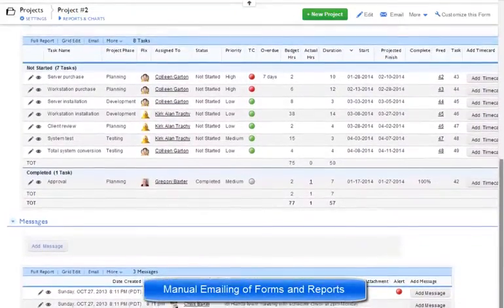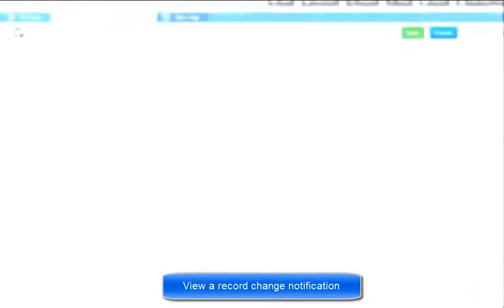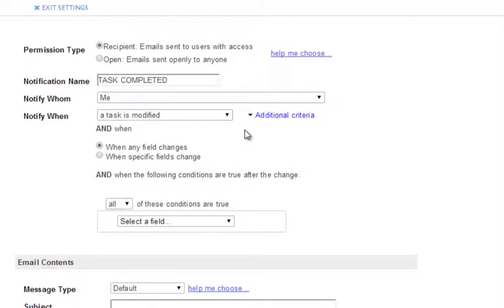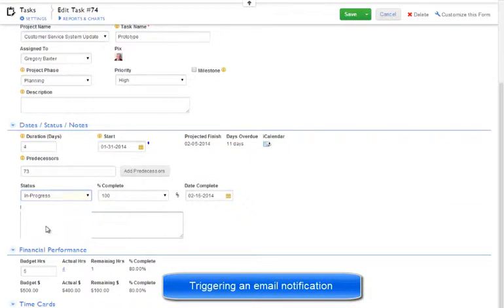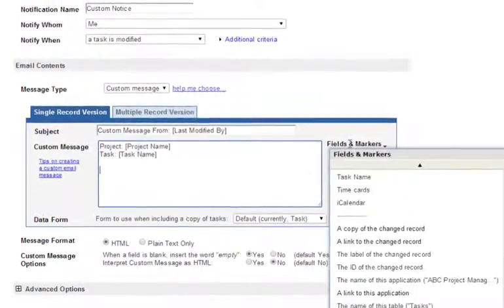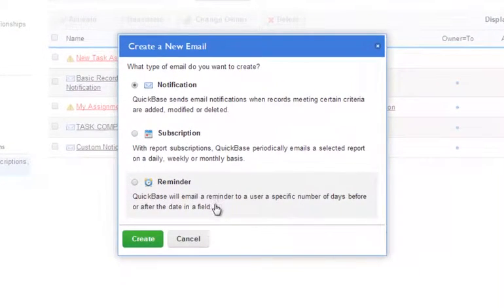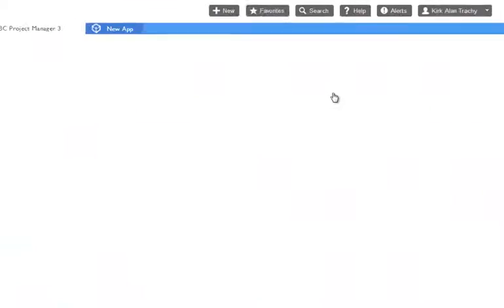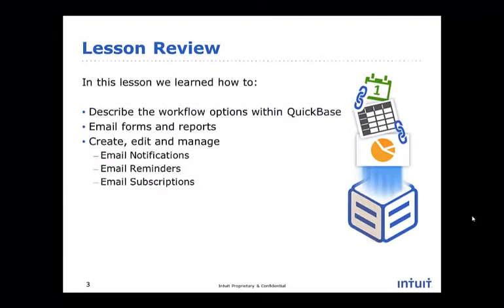Basic QuickBase Email Notifications Reminders and Subscriptions